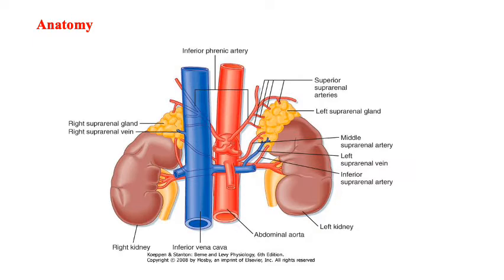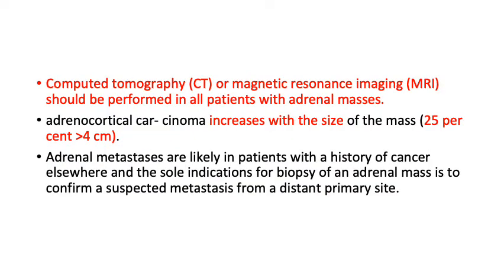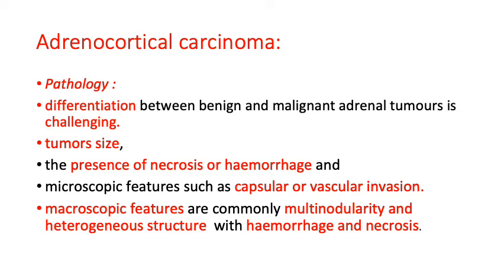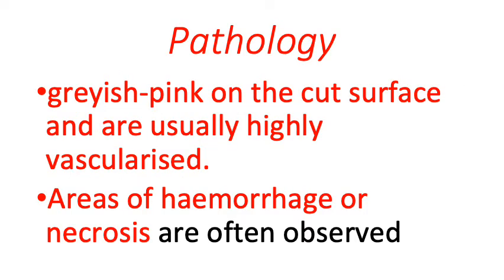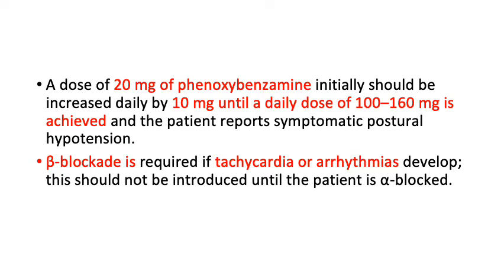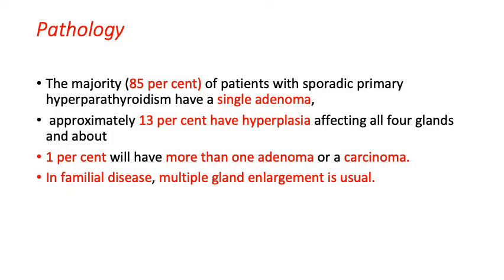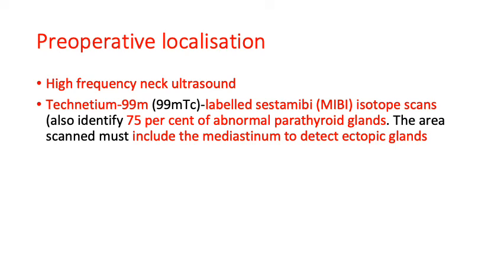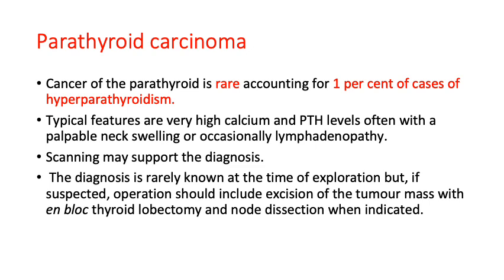Adrenal and parathyroid gland surgery lecture, endocrine module,4th grade, medical college